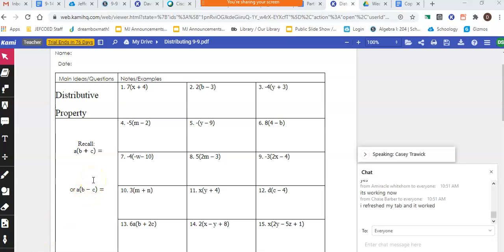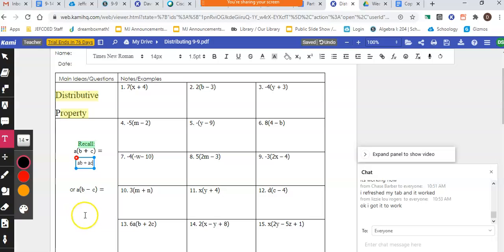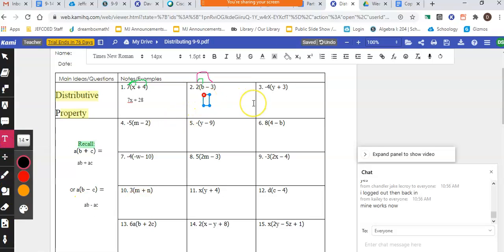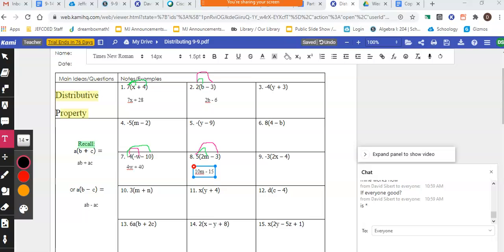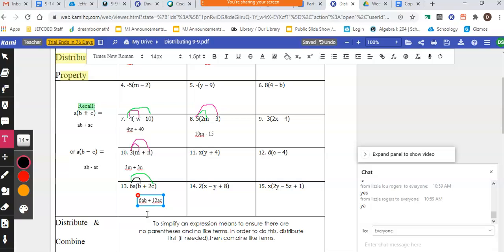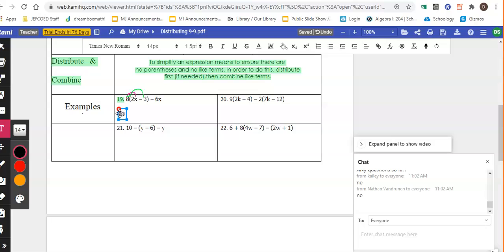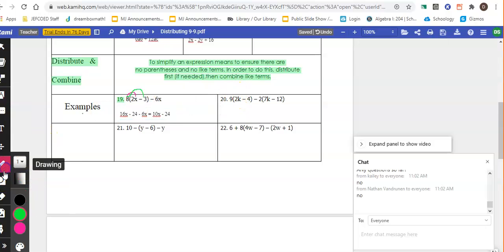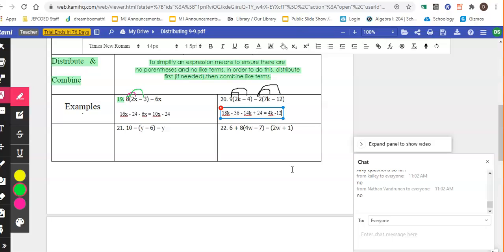Distributive Property 9-9